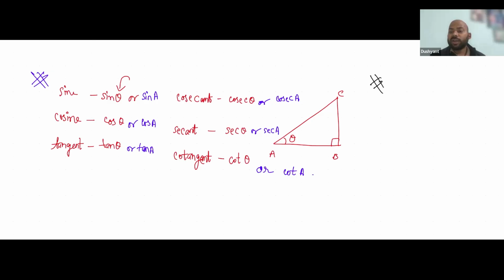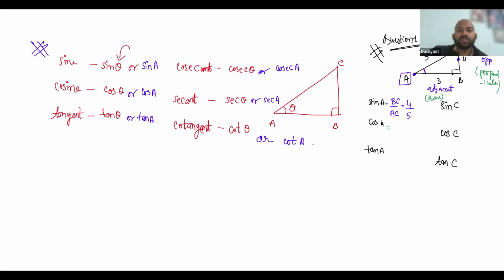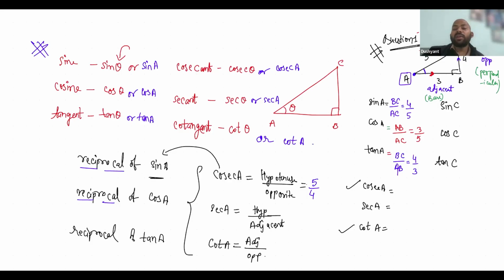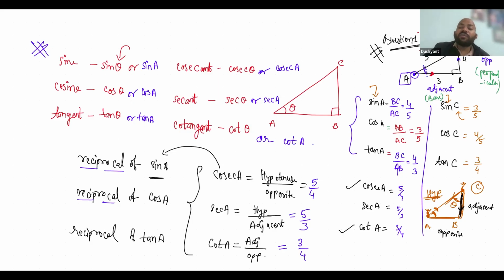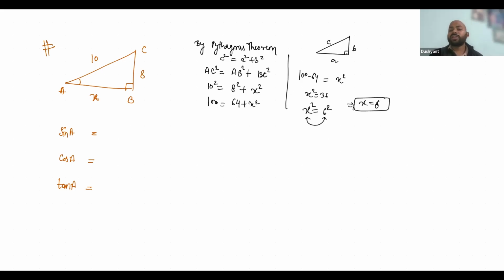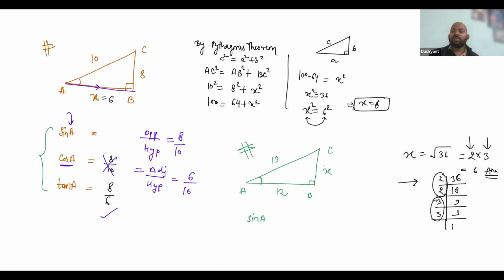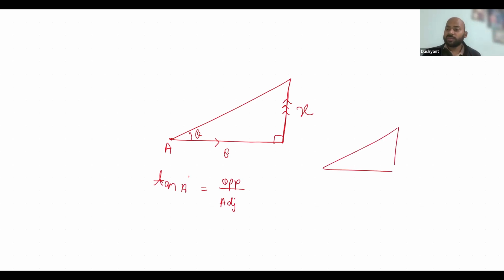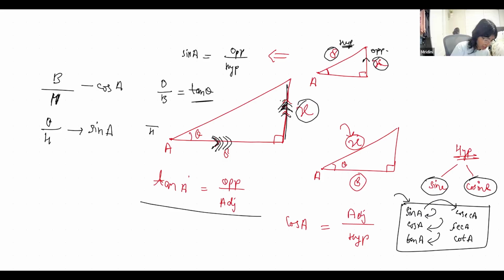Trigonometry | Trigonometric Ratios | Maths | Online Tutoring for the USA from India| US Curriculum